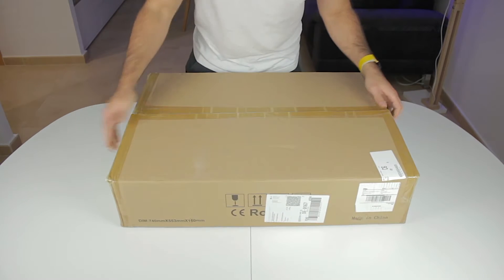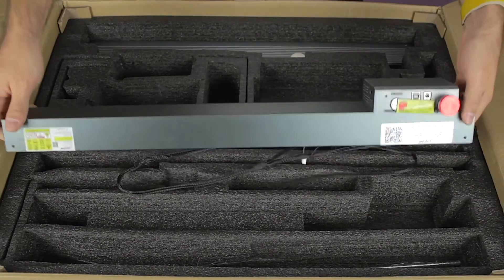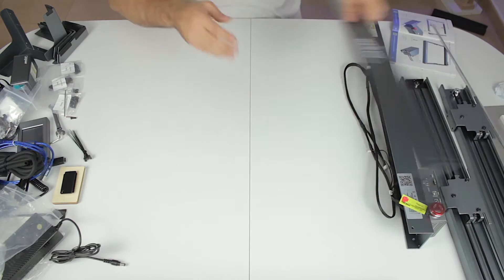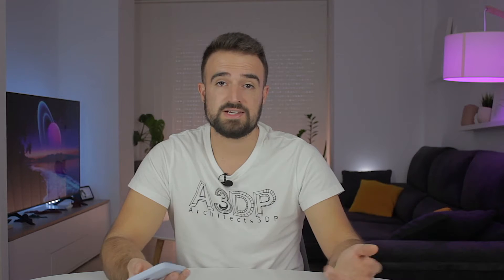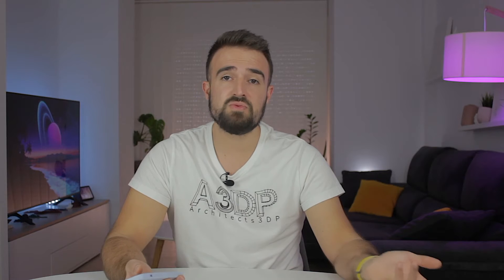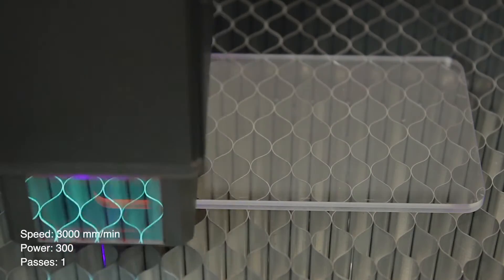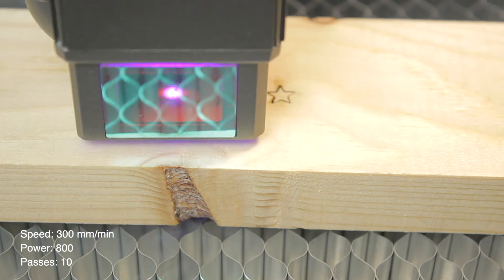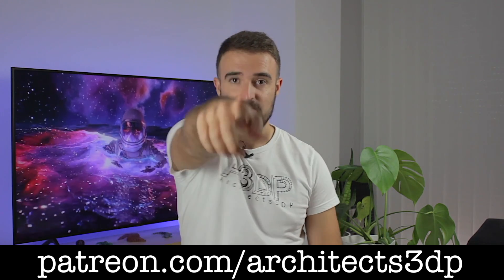ATEZR P10 10W Laser Engraver | A very good quality laser for less !!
This is the review of the Air Pump Assist, Rotary Attachment and Laser engraver machine ATEZR P10 10W laser engraver and cutter.
It is a very high quality laser engraver that will also be able to cut different materials such as thin wood, plastic and more. Thanks to its 10W laser diode it can reach very high engraving speeds. It can cut Basswood in only One-PASS, and up to 20mm thick!
With the Air assist Set and the Rotary Attachment you will be able to make incredible designs and products.
The ATEZR P10 10W laser engraver and cutter has a syncronized Y axis motor, a 10W Laser module with a heatsink and a fan for cooling, and a working area of 430 x 430 mm surrounded by a steel structure  that will provide a very functional Laser Engraver .

M4730X - Architects3DP